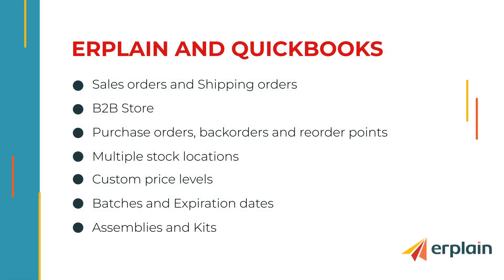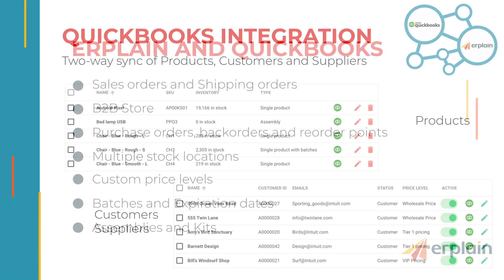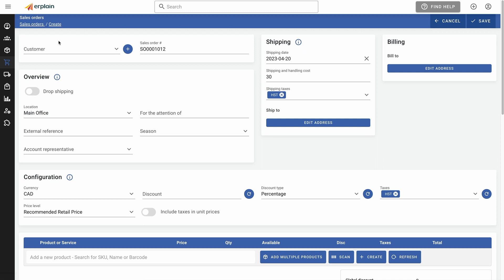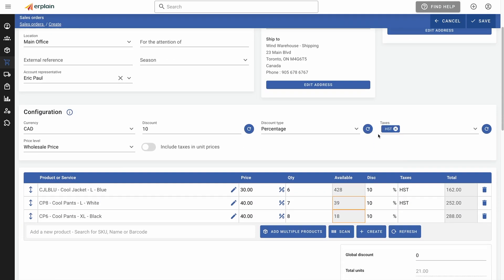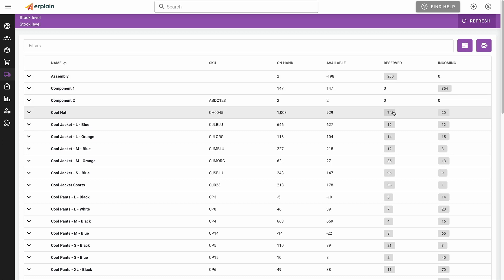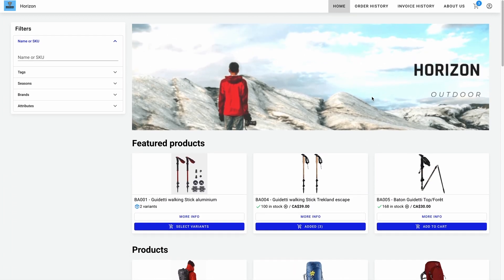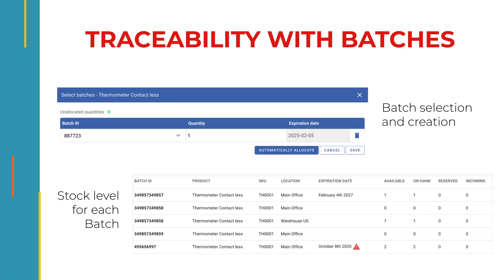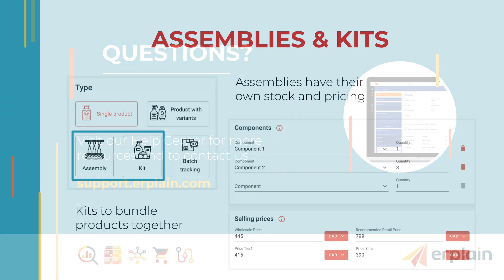Erplain Demo with QuickBooks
ERPLAIN AND QUICKBOOKS - SHORT DEMO
Sales orders and Shipping orders
B2B Store
Purchase orders, backorders and reorder points
Multiple stock locations
Custom price levels
Batches and Expiration dates
Assemblies and Kits